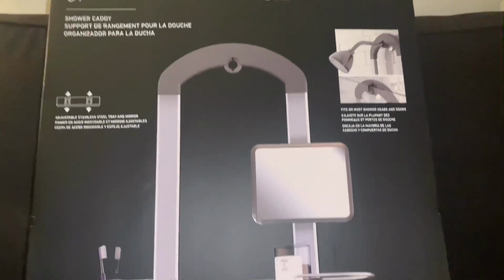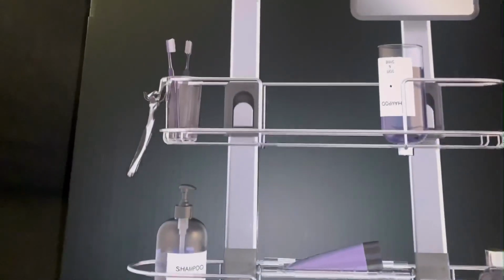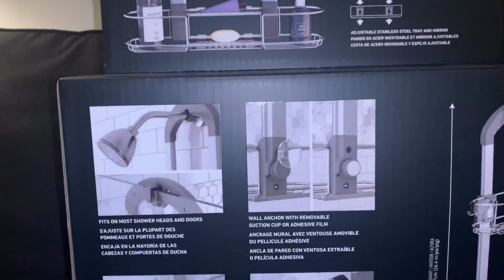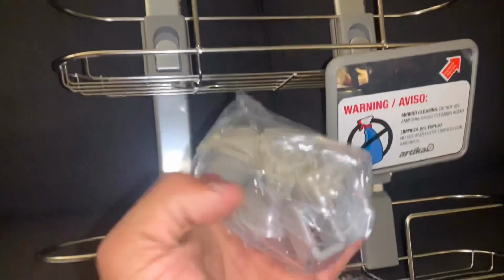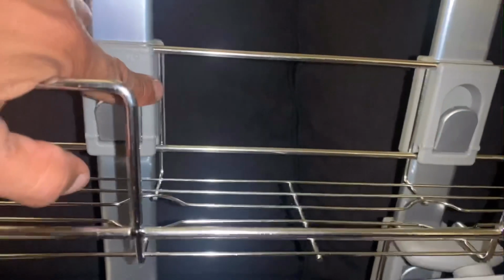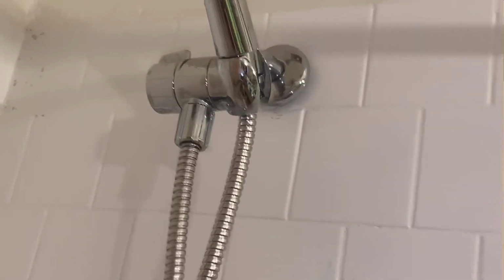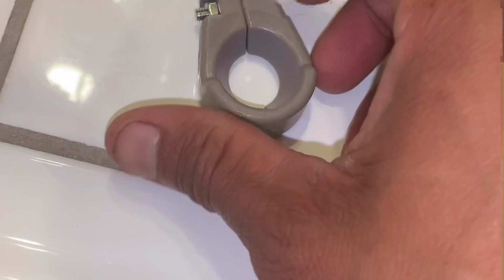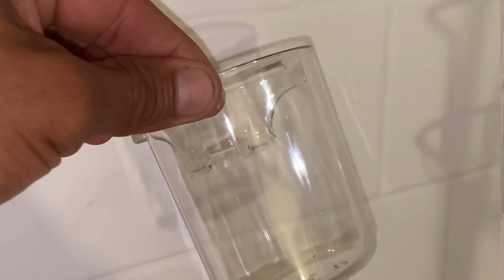Artika U7 SHOWER CADDY unboxing/ Install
Under $30 at Costco shower caddy stainless steel